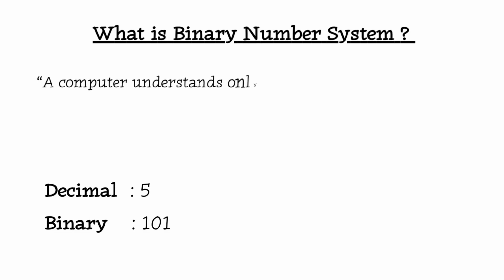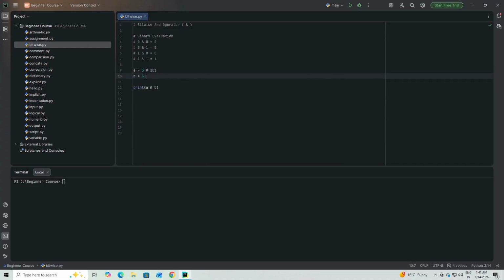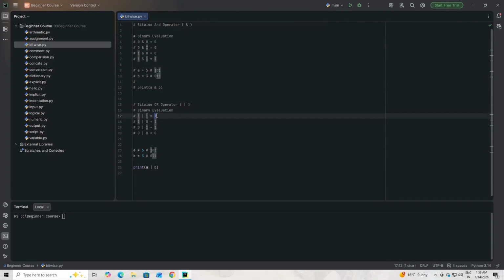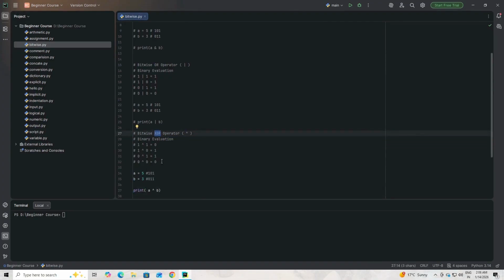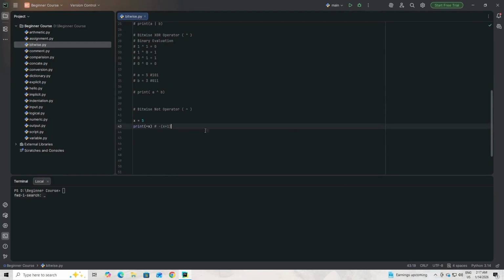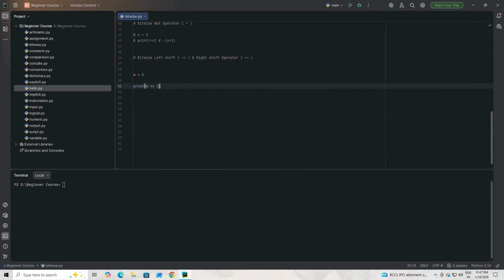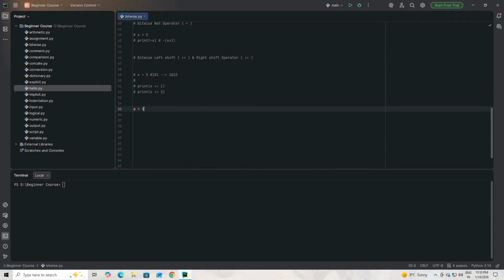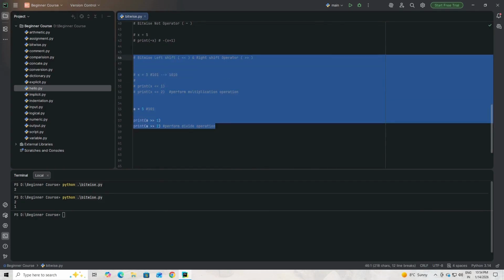Python Bitwise Operator | Lecture 14 | Python Tutorial for Beginners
🐍 Python Bitwise Operators | Lecture 14 | Python Tutorial for Beginners

Learn Python bitwise operators with clear explanation and practical coding examples.
In this lecture, you will understand how bitwise operators work at the binary level and
how Python performs operations directly on bits instead of full decimal numbers.

This video begins with a simple explanation of the binary number system, because
bitwise operators operate on 0 and 1. Then each operator is demonstrated step
by step with practical examples in Python, so you can clearly see how values
change internally.

You will learn how AND, OR, XOR, NOT, left shift, and right shift operators work.
The session also explains how left shift multiplies a number by powers of 2 and
how right shift divides a number by powers of 2 using real examples.

📌  In this video, you will learn:

• Binary number system basics
• Bitwise AND operator
• Bitwise OR operator
• Bitwise XOR operator
• Bitwise NOT operator
• Left shift operator
• Right shift operator
• Internal working of bitwise operations in Python

⏱  Timestamps ( Chapters ) :

0:00    – 🐍 Introduction to Bitwise Operators
0:33    – 🔢 Understanding Binary Number System
1:38    – Bitwise AND Operator Explained
4:57    – Bitwise OR Operator Explained
8:16    – Bitwise XOR Operator Explained
11:45  – Bitwise NOT Operator Explained
13:49  – ⬅ Left Shift Operator Explained
19:14  – ➡ Right Shift Operator Explained
22:55  – 📌 Summary and Next Topic